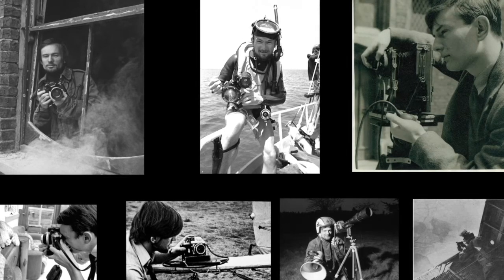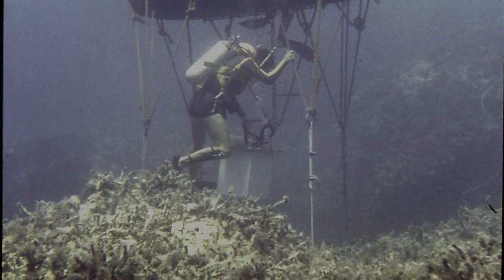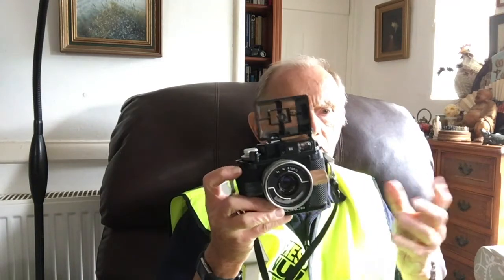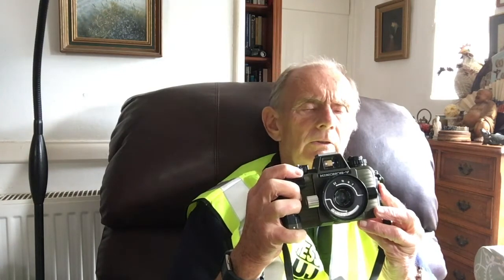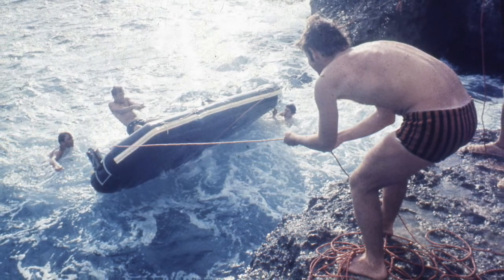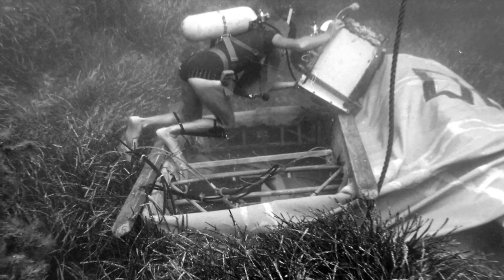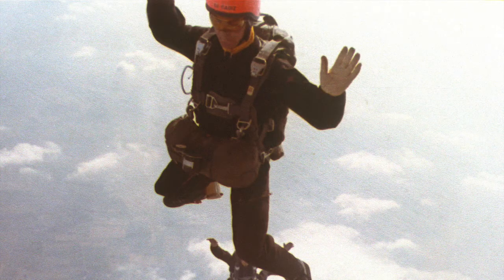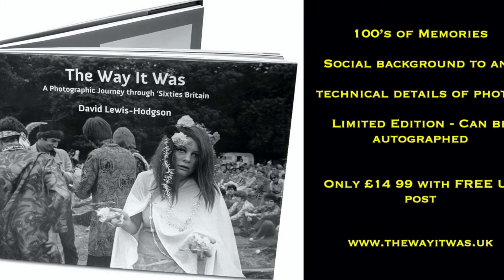Photographing Underwater Houses in the 'Sixties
Today we’ll be going deep under the sea as I describe my photographic assignments, during the late ’60s covering early British attempts to construct, and live in, houses beneath the waves.

In 1969, Brian Ray, a young physicist, and SCUBA diver from Imperial College London flew out to Malta with a team of diving technologists from Imperial and Enfield Colleges. Their purpose was to build and live in an underwater house forty feet beneath the clear, warm waters of the Mediterranean in a place the Maltese delightfully called Paradise Bay. Brian had developed a device that scrubbed carbon dioxide from the air while replacing it was oxygen. This enabled those living and working in the house to breathe underwater without the need for bottled air.

After being successfully established the underwater house, fitted with electric light and a telephone, was lived in by Brian and some of his team for over a week.

Some six fathoms down they conducted acoustic experiments, tested his life-support system and made telephone calls to London.

The following year I covered the construction of another underwater home. This time not in the warm, clear Mediterranean but the cold, dark and murky waters of Plymouth Sound.

Although taking pictures inside Glaucus was easy, getting external pictures in the dark and murky waters around Plymouth breakwater made anything except close-ups impossible.

Several of the photographs I took, several featured a remarkable woman diver named Margot Parker. A housewife and teacher, Margot had only learned to dive some four years earlier but took a full part in the long hours of backbreaking work to establishing Britain’s first-ever UK-based home from home beneath the waves.